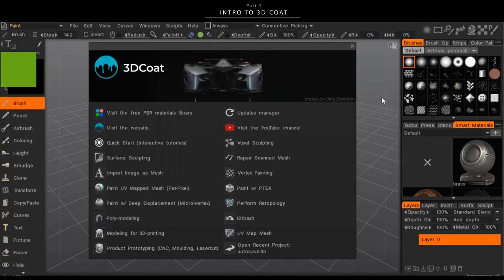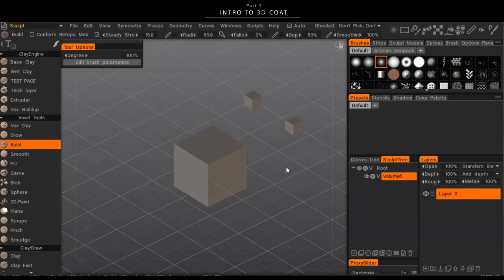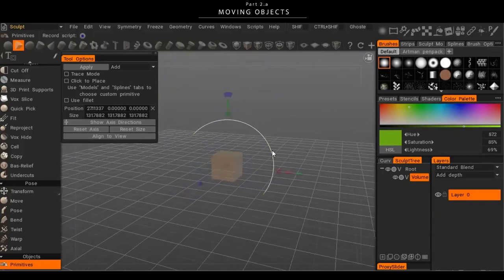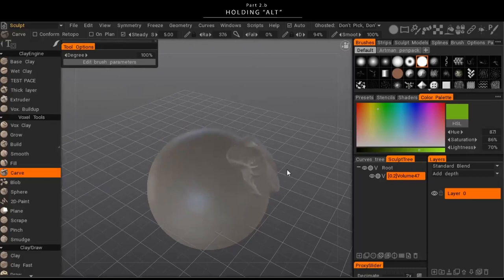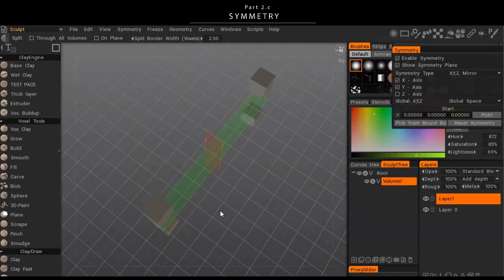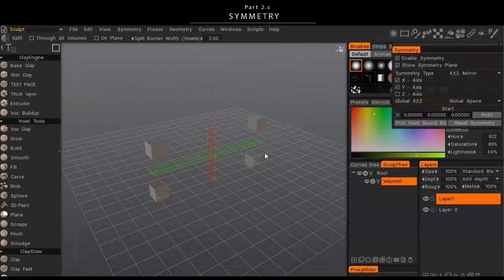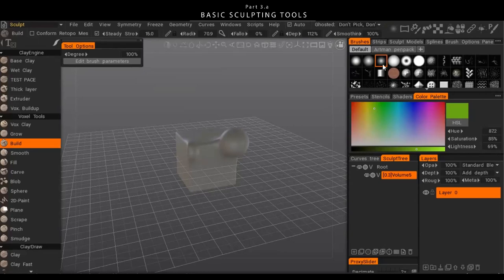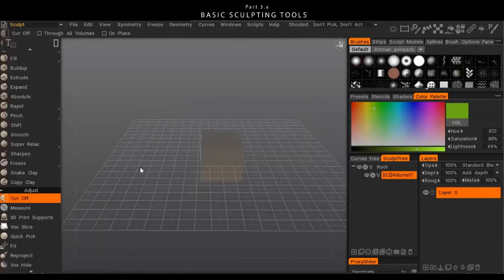Worldbuilding for Concept Art - Part 2 - Intro to 3D Coat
Edit: I recently learned some info on resolution in 3D Coat listed here is WRONG! Voxel Density DOES change in relationship to the grid size, even after the primitive shape has been placed! Be careful when resizing stuff :)

In this video series, I'll go over the entire process for creating a concept painting, from gathering photo reference and using it to design original fantasy architecture, to sculpting and modeling the world using 3D Coat and Blender. Finally we'll create a render and finish the painting off in Photoshop.

I've also included sections going over the basics of Blender and 3D Coat for beginners. This isn't meant to be comprehensive, only to get you started creating with these programs.

About me:
My name is Pace Wilder, and I'm concept artist working in the entertainment industry with experience in Animation, Film,  and Games.